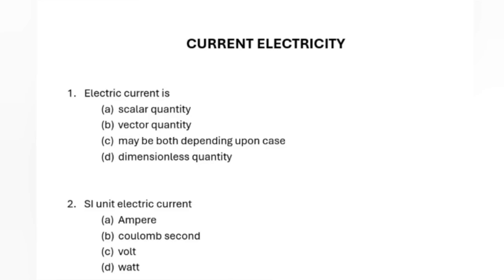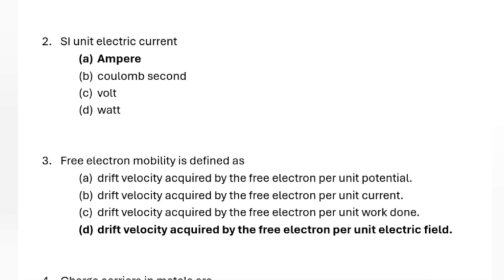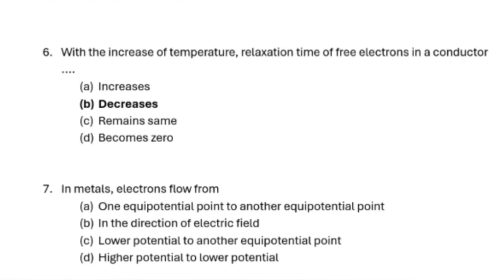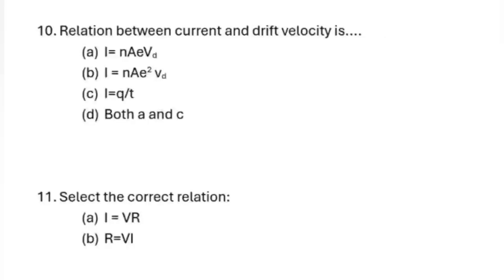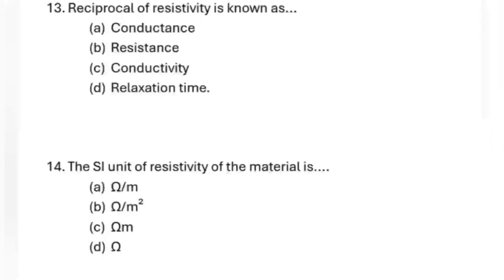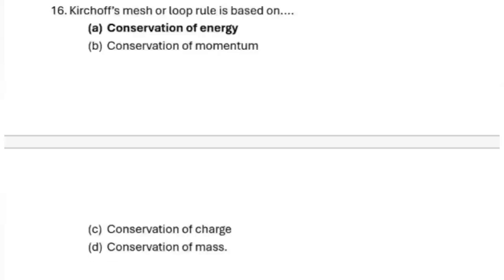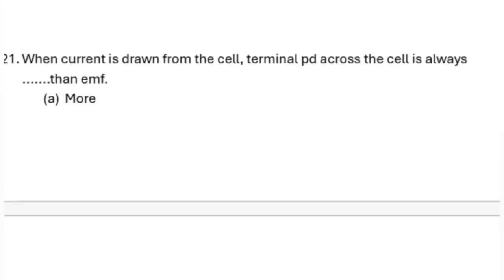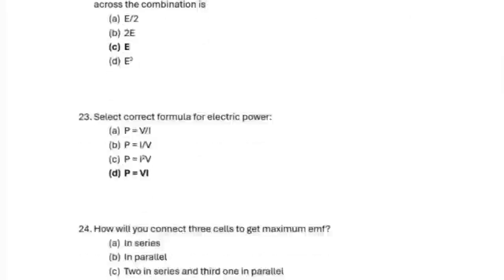2nd PUC CURRENT ELECTRICITY⚡IMP MCQ's from⚡💥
2nd PUC IMP MCQ's from⚡💥 current electricity💡⚡|